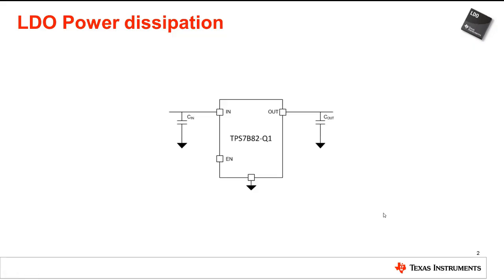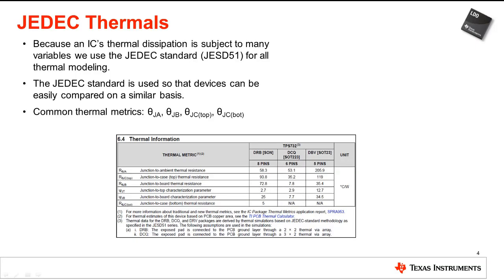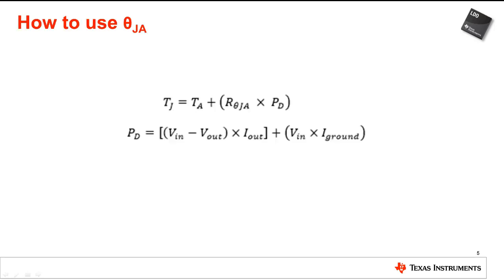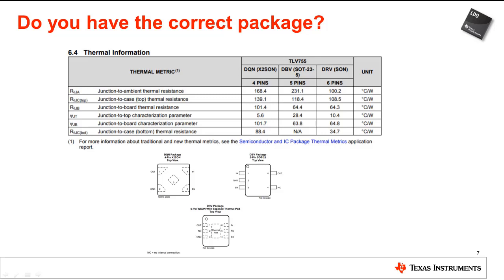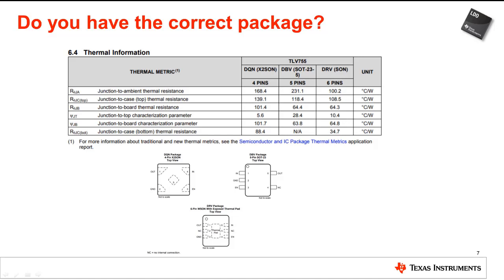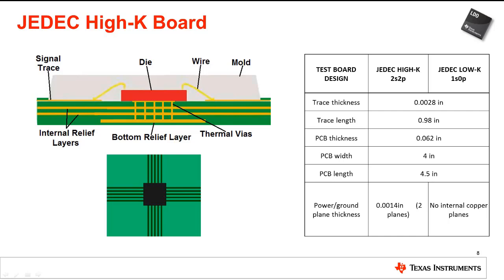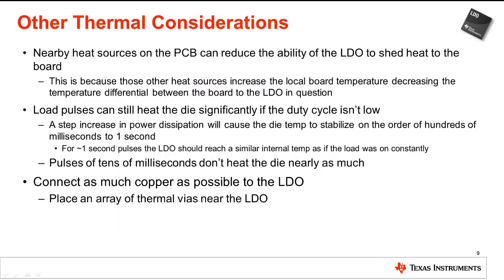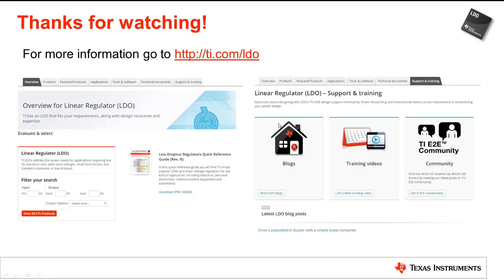LDO basics: Thermals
You can further improve your application’s performance when you consider thermals. An LDO’s nature is to regulate a voltage by turning excess power into heat, making this integrated circuit a good fit for low-power or small VIN-to-VOUT differential applications. Choosing the right LDO with the right package is crucial to maximizing an application’s performance. Watch this video to understand how the smallest available package isn’t always the best match for the desired application.
Read the corresponding blog post, LDO Basics: dropout.